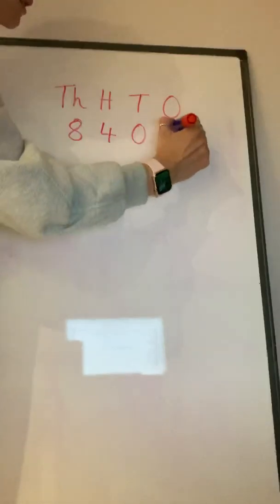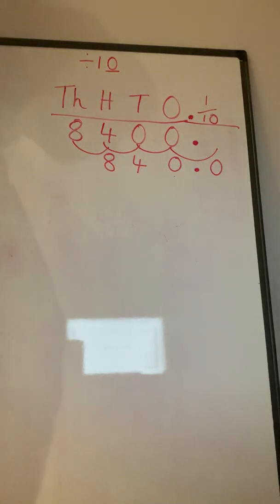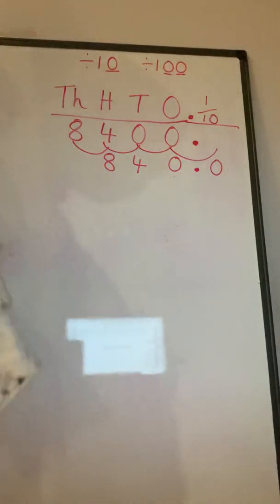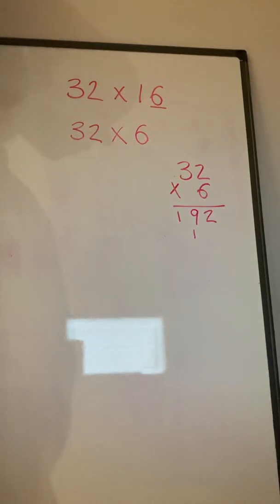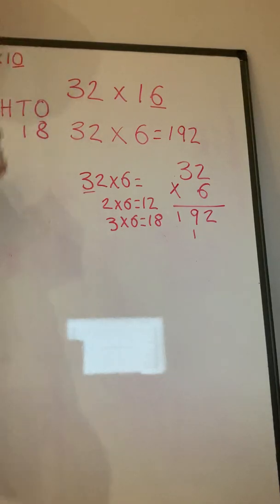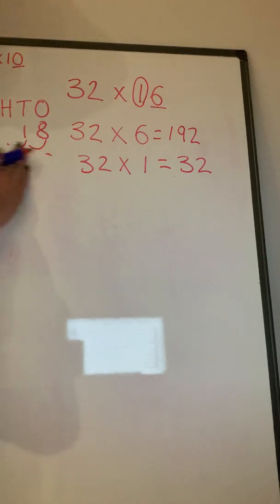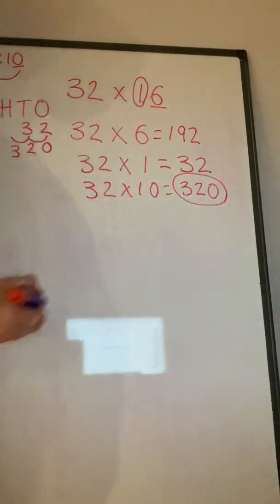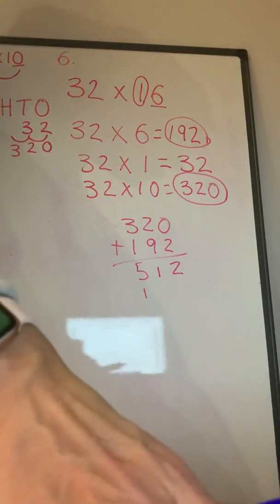9.10.20 Lesson 11 Maths adapted